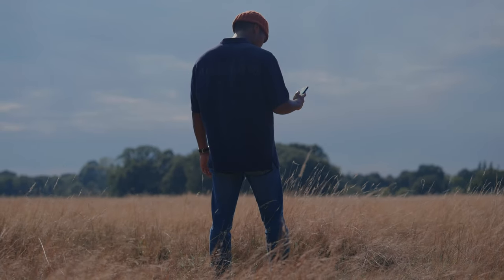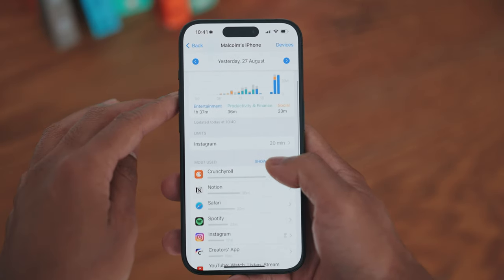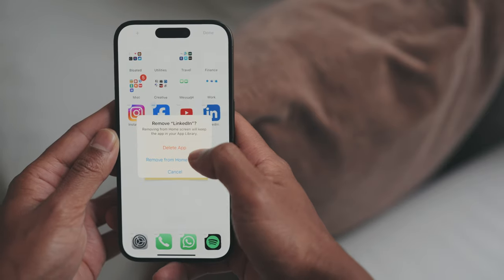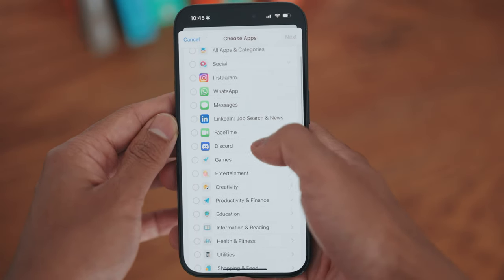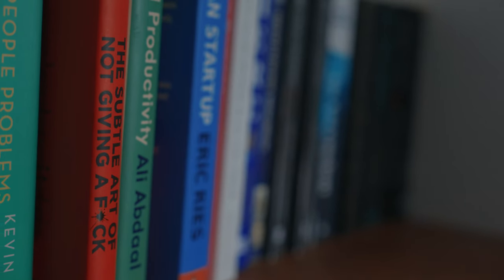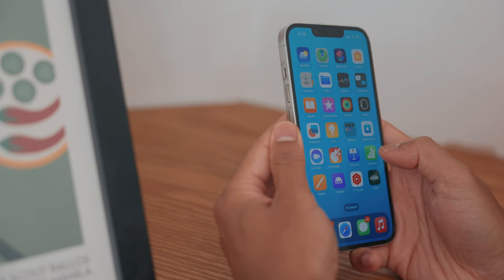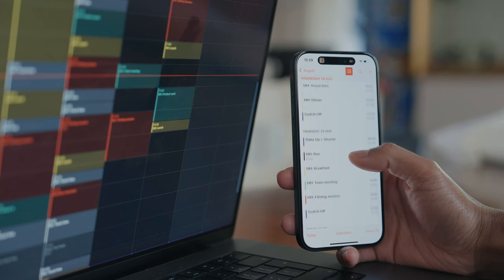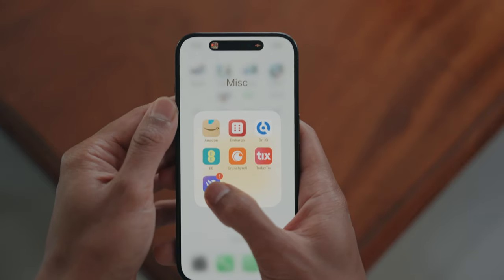3 Steps to reduce screen time (Work FOR you, not AGAINST you)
Slash Your Screen Time & Boost Productivity: 3 Easy Steps 📱✨

Tired of wasting hours on your phone? 😫 Learn how to transform your device from a time-sink into a powerful tool! This video breaks down 3 simple steps to reduce screen time and make your smartphone work FOR you, not against you.

👉 What you'll learn:
• How to identify and tackle time-draining apps
• Quick decluttering tricks for a cleaner, more efficient phone
• Top productivity-enhancing apps and features

🔑 Key topics covered:
• Screen time reduction techniques
• Digital detox strategies
• Smartphone productivity hacks
• App organization tips
• Focus and time management on mobile

Whether you're an iPhone or Android user, these universal tips will help you regain control of your digital life. Say goodbye to mindless scrolling and hello to a more intentional, productive relationship with your smartphone!

📊 Did you know? The average person spends over 3 hours daily on their phone. It's time to buck that trend!

Time Stamps:
00:00 - Introduction
00:39 - Addressing Time wasting apps
03:49 - Deleting unused apps
04:42 - Make your phone useful
06:40 - Digital Detox